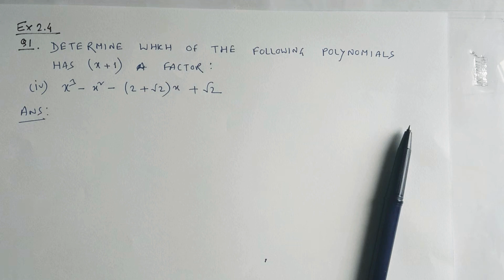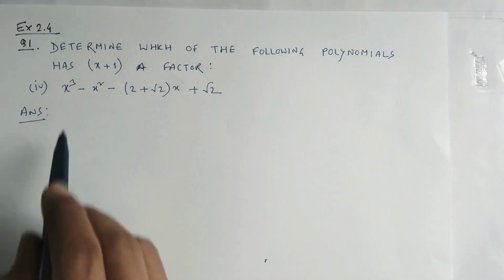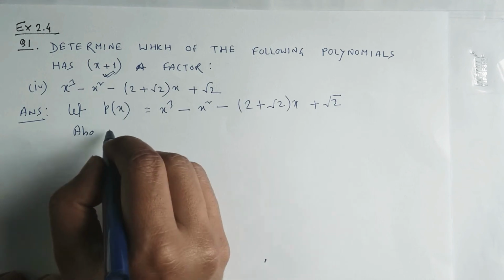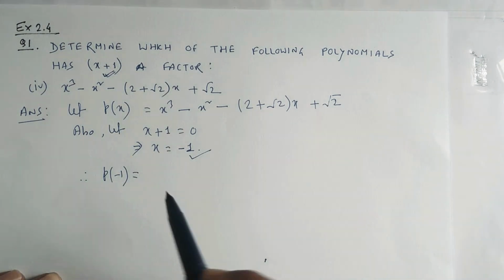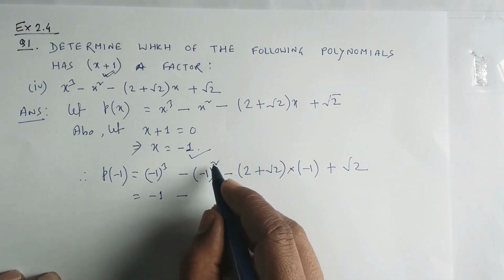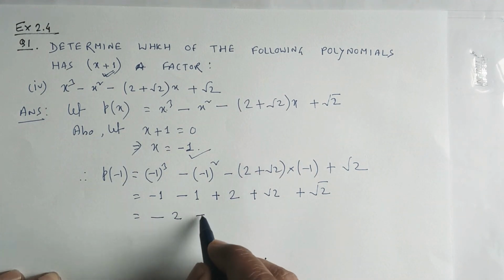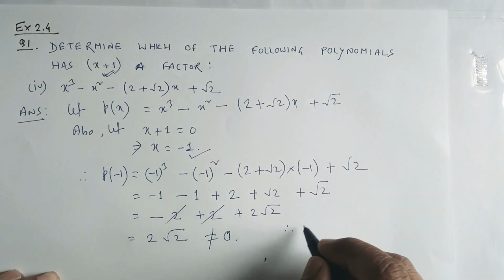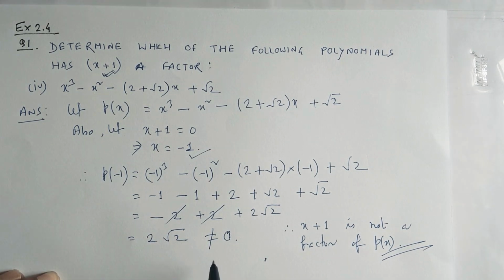Q.No.1(iv) of Exercise:2.4_Ch.4:Polynomials (NCERT Mathematics - IX)